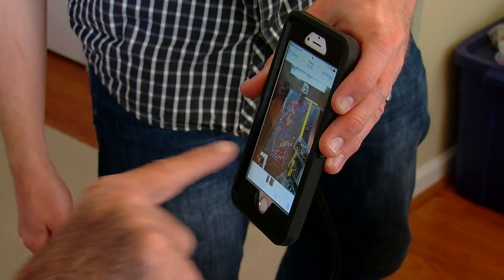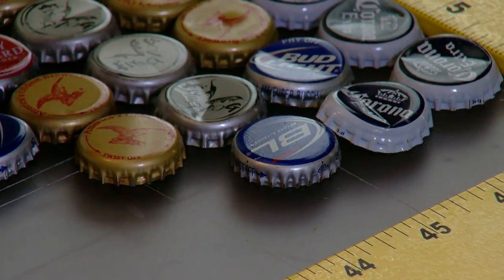Roy's Folks - Mike Valle - ReCaps Art Bottle Cap Art 2016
2016 - My story told, filmed and produced by Roy Ackland and David Weatherly for WGHP Fox 8's Roy's Folks segment.